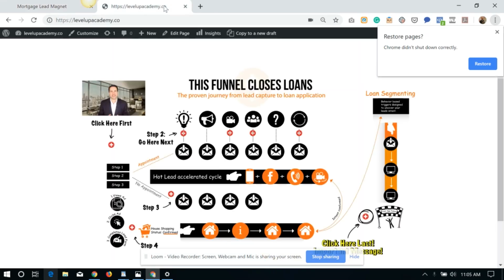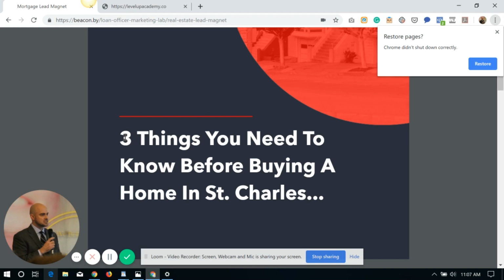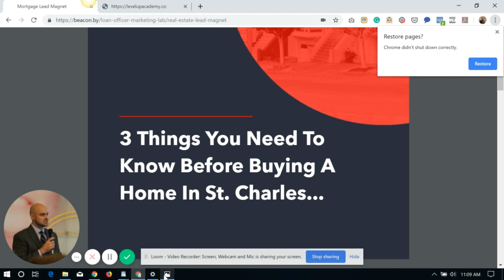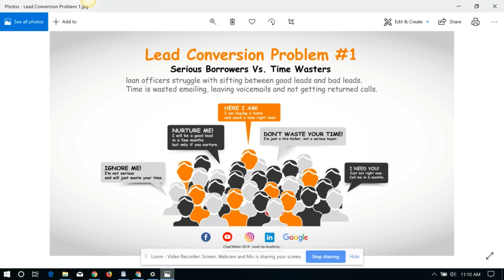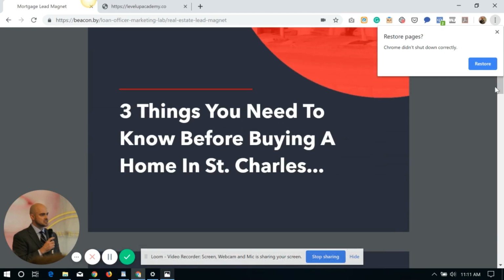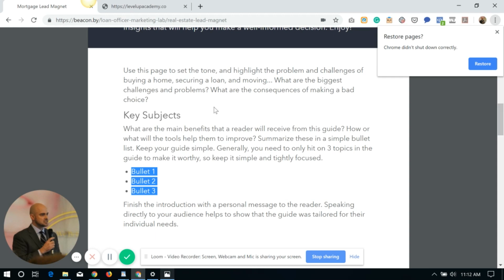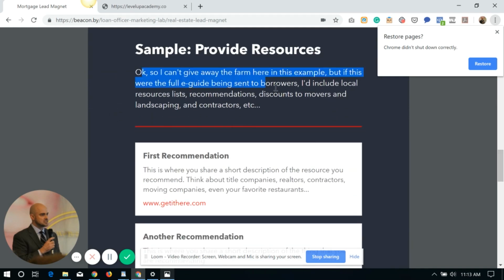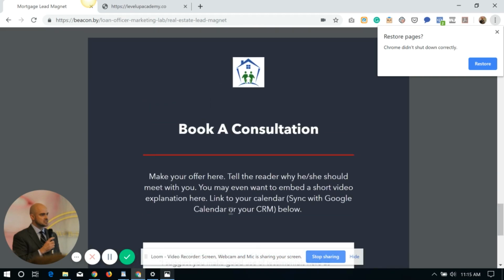Mortgage Lead Conversion Explained: The Engagement Phase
This is how to get mortgage leads to want to do business with you. You could easily be closing far more of your leads, but first you need to tweak your follow up process. Here's one such tweak...